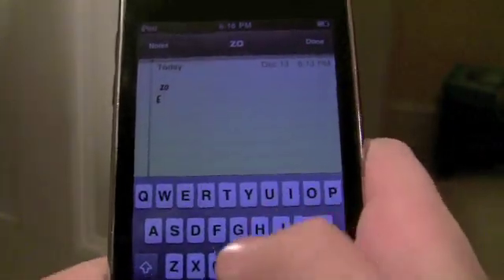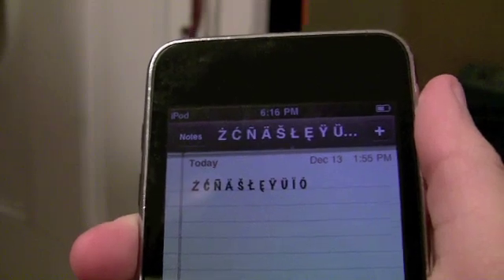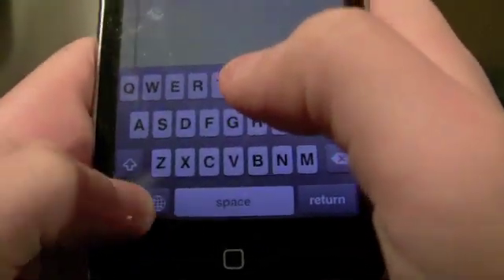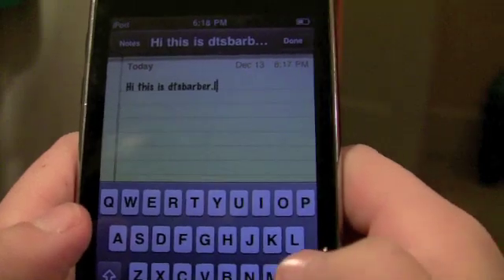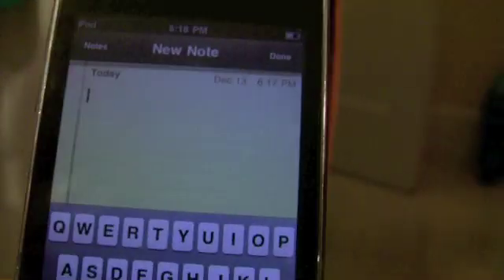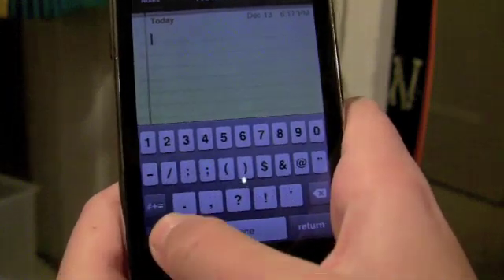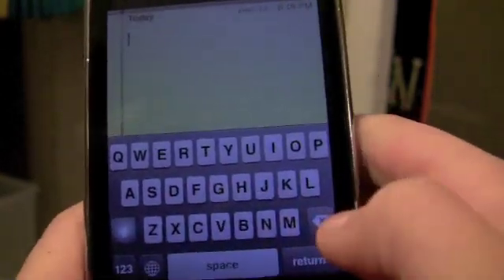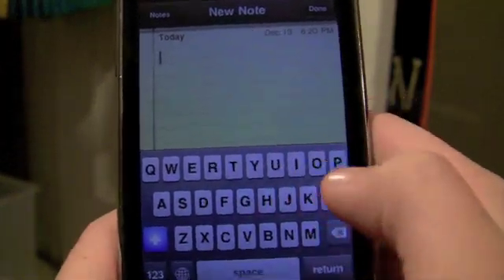iPod Touch/iPhone Keybord Tips and Tricks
How to Do short cut keybord tricks